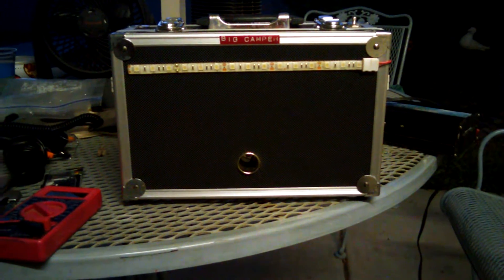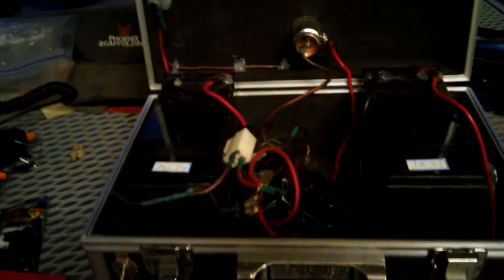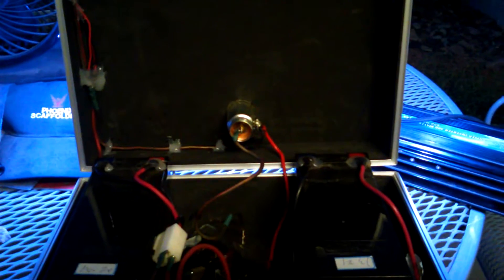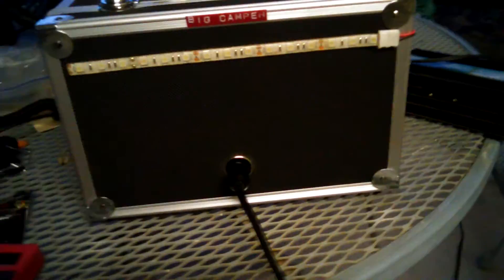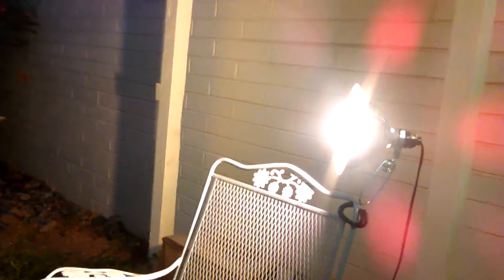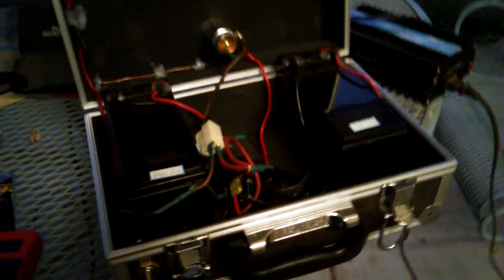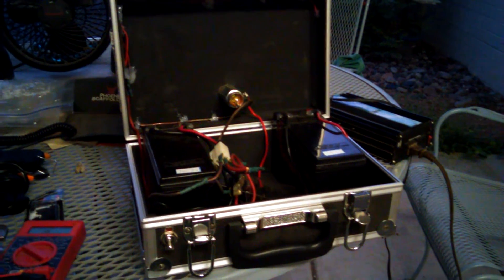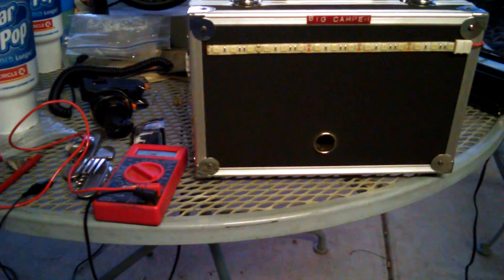Portable Camping Power Pack Review pt 1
This is a review of my Portable Camping Power Pack creation.